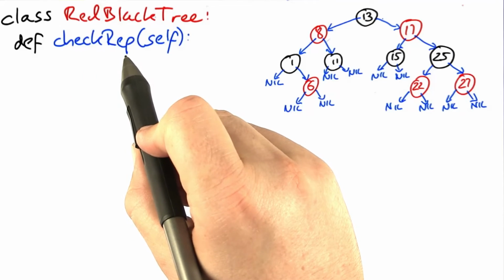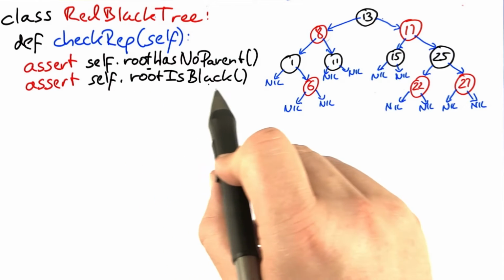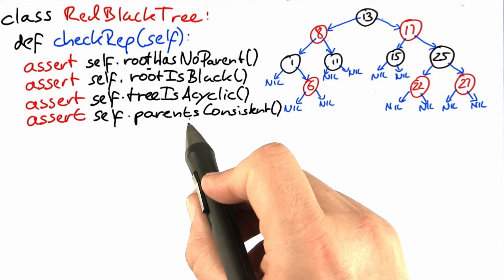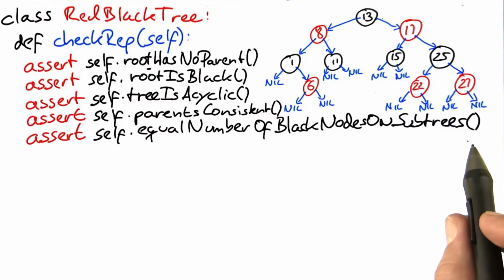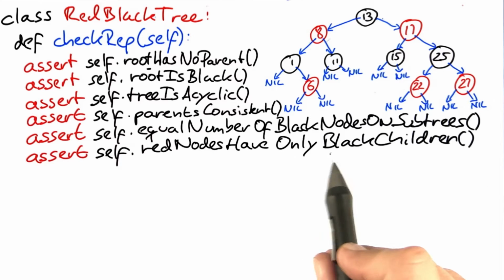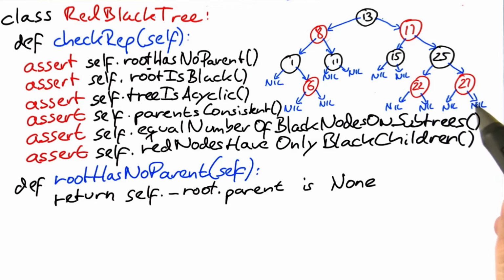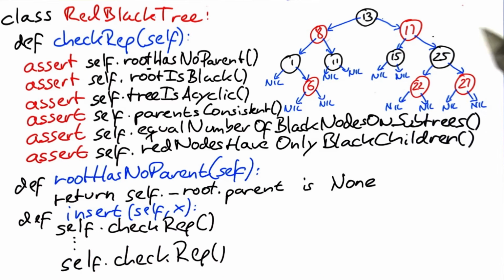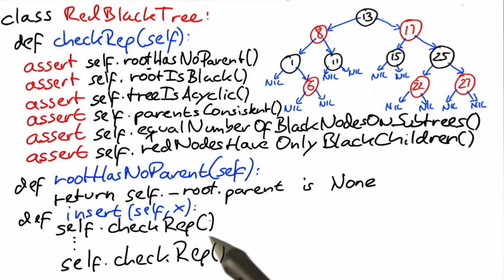R-B Trees and Debugging - Software Debugging